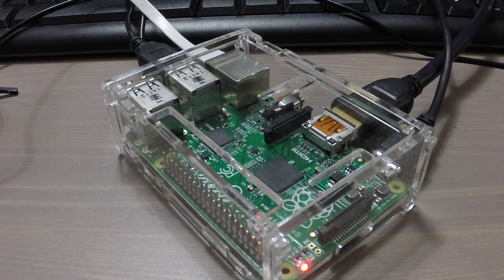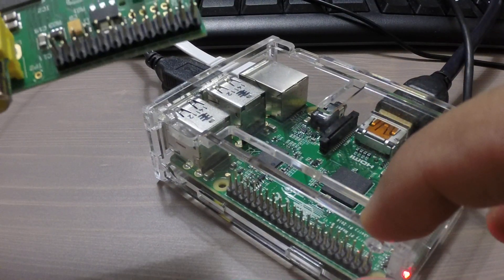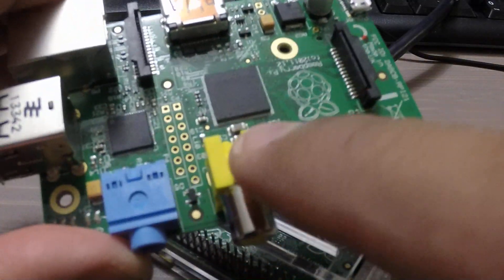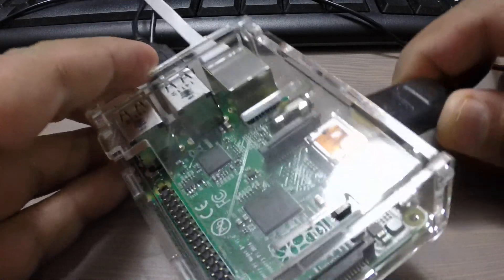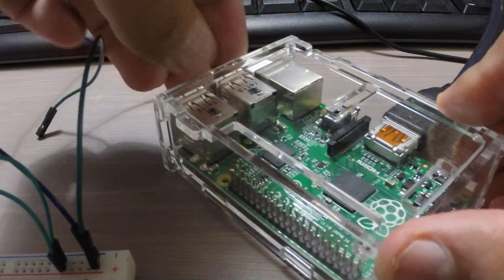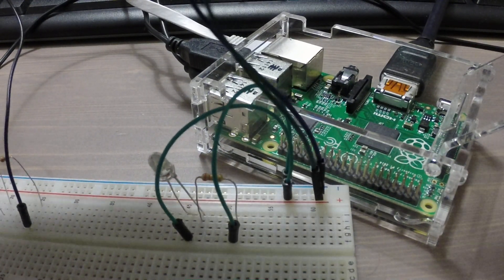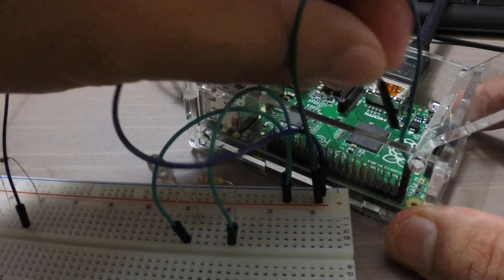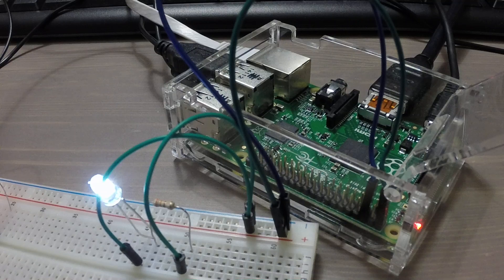Tutorial 9 : Raspberry Pi Part 5 : Raspberry Pi: lighting an led